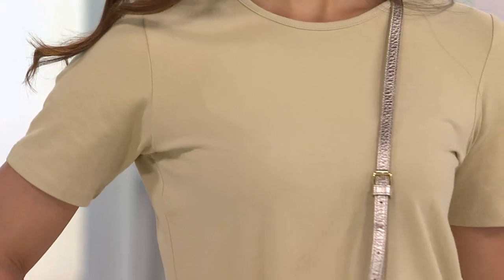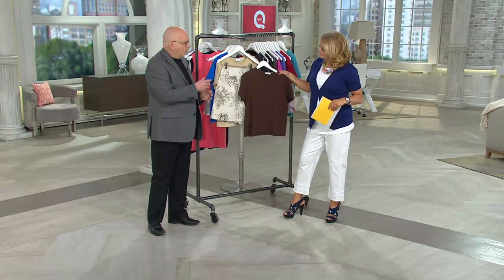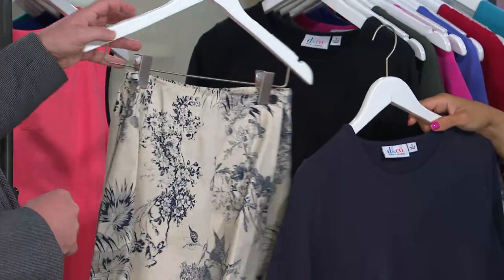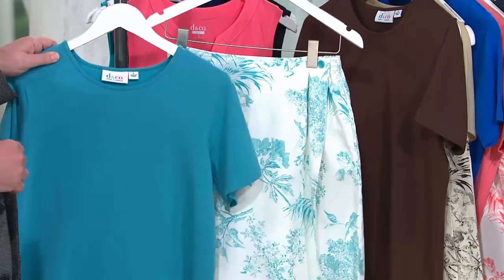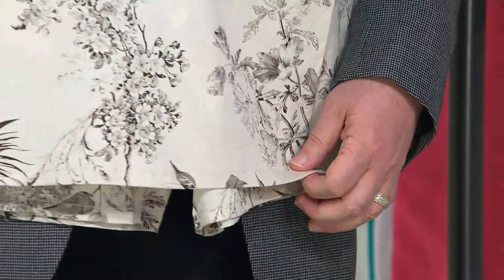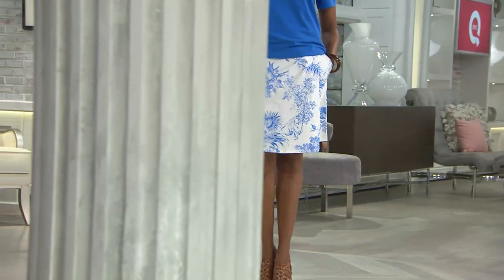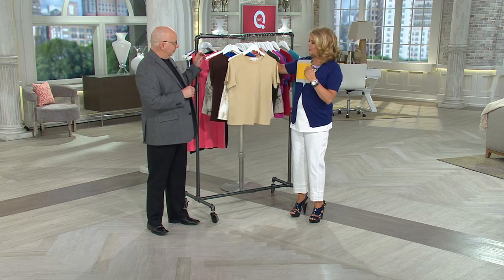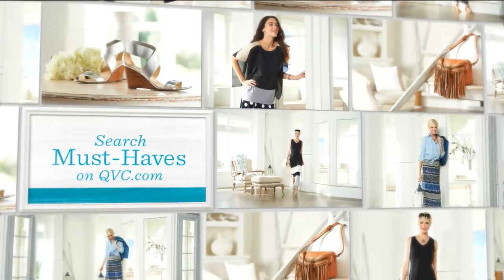Denim & Co. Stretch T-shirt and Stretch Classic Waist Printed Skort with Pat James-Dementri